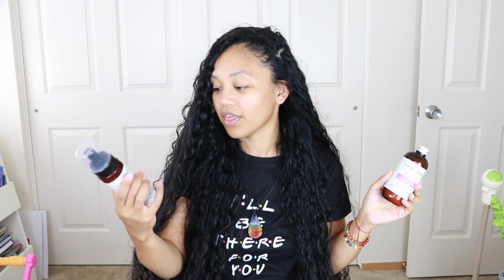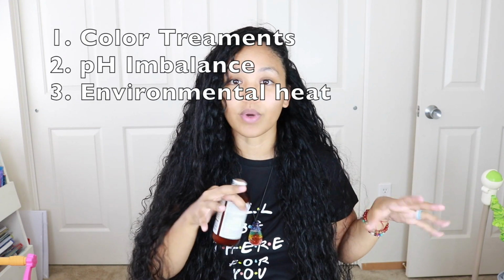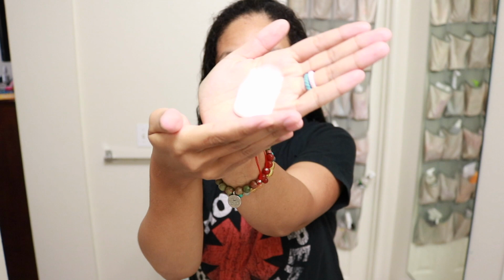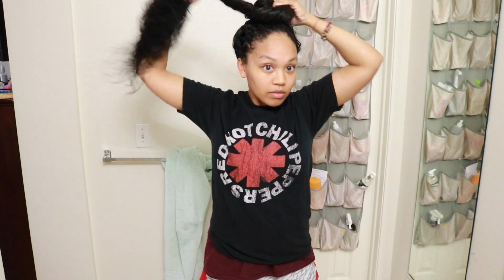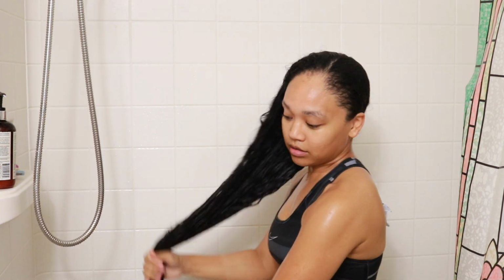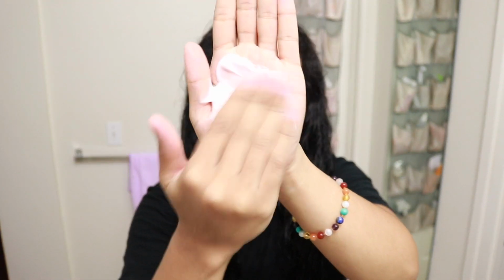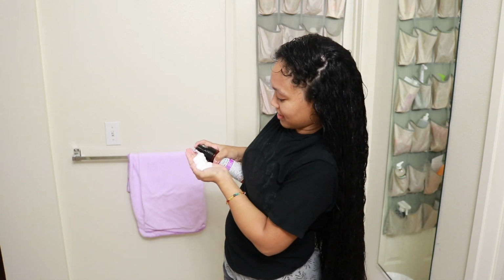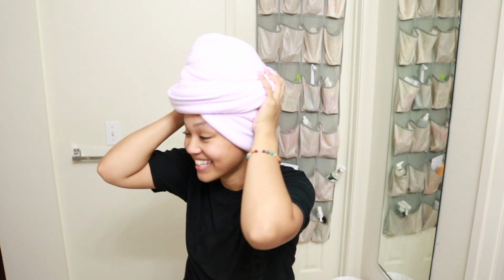Using CurlSmith Bond Curl Rehab Salve | Wash & Style On Long Curly Hair + Product Review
Hey everyone! In today's video I am going to be giving you all my review on the new products from @CurlSmith_official which is their strength line! All products can be found below:

XoXo,

Samantha (LOVVESAMMAY)

FAQ:
Age: 28
Ethnicity: Black & Filipino
Location: Hawaii
Kids: Kimira (5) , Kamden (2) , Korra (10 months)
How long I've been growing my hair: 8 yrs.